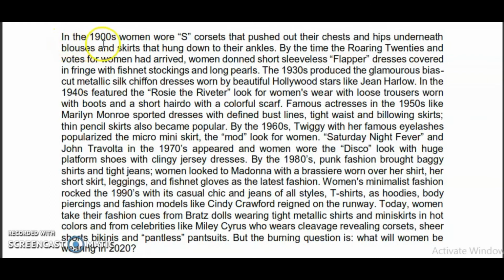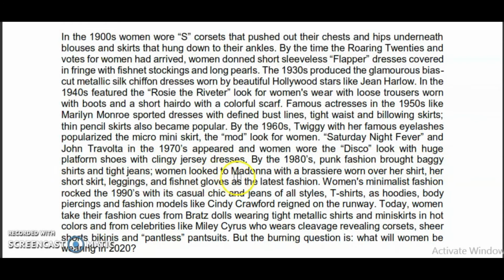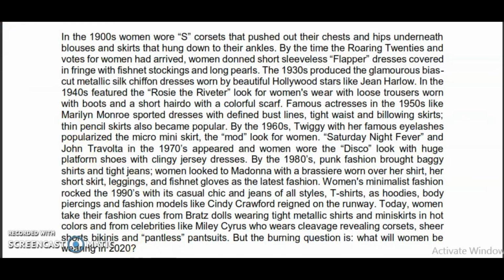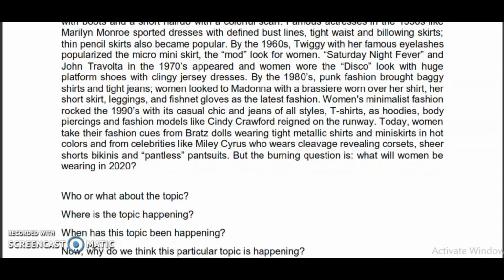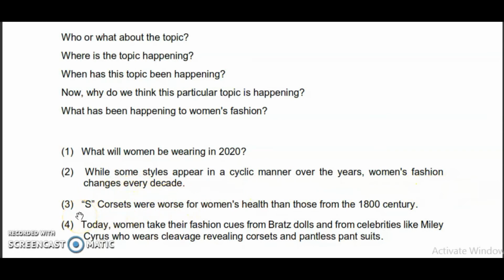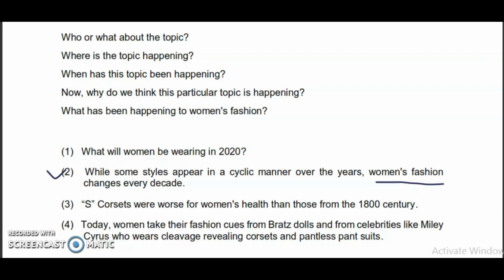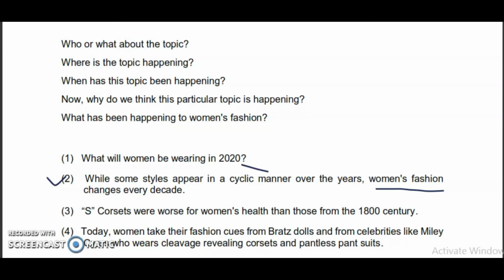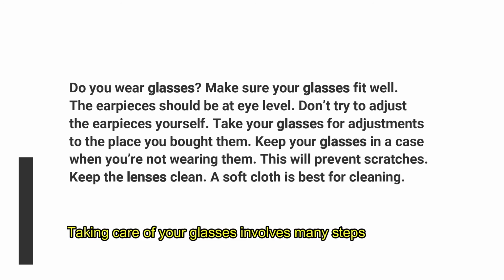IMPLIED MAIN IDEA_Module 5 rev 1